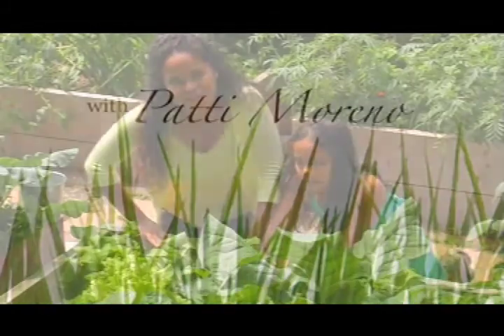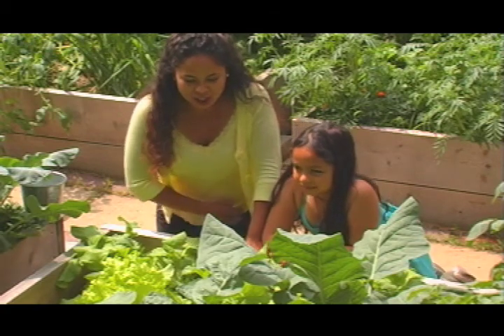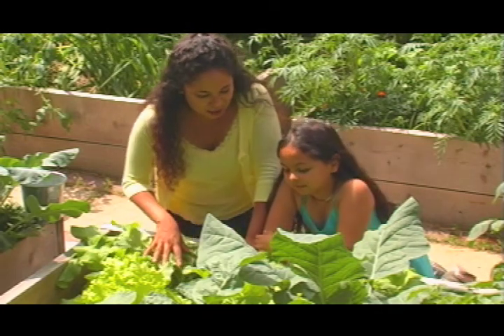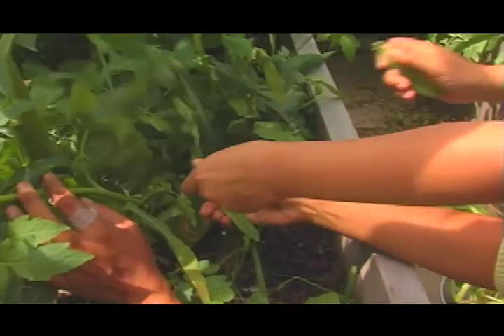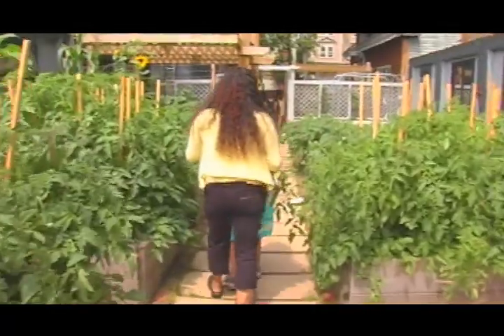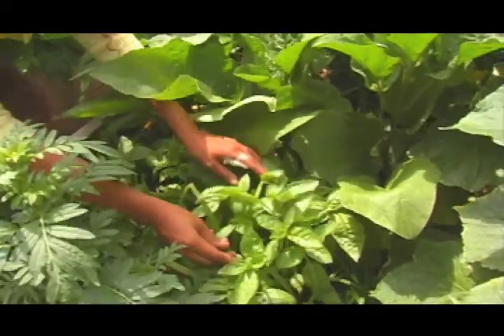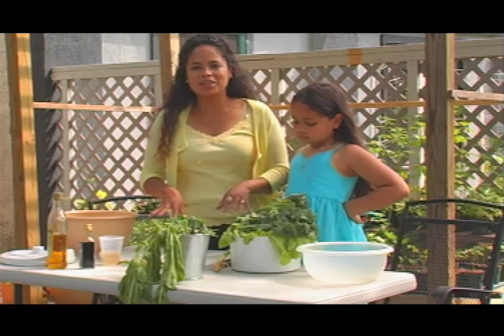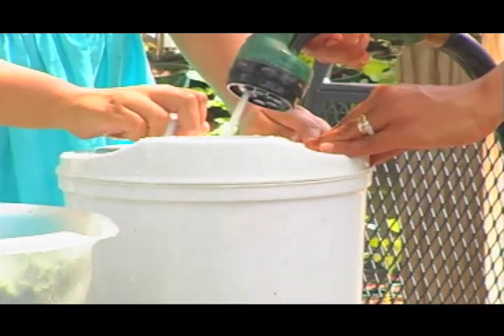Gardening with Kids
Patti Moreno, the Garden Girl, gardens with her daughter Alejandra as they make a salad together.  Distributed by Tubemogul.